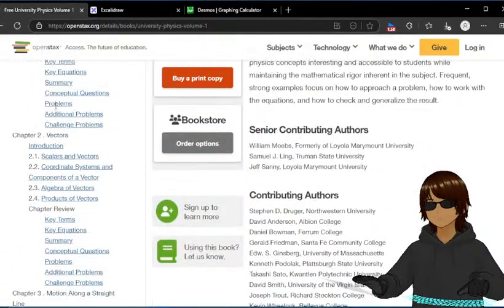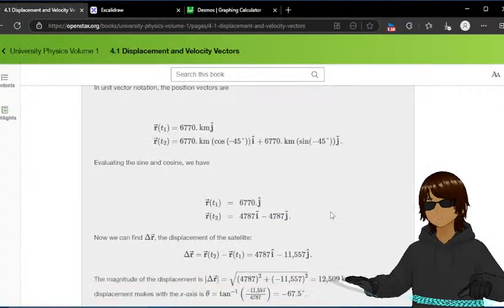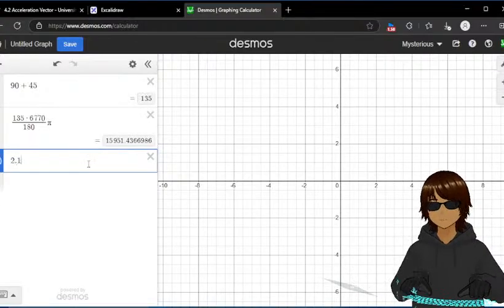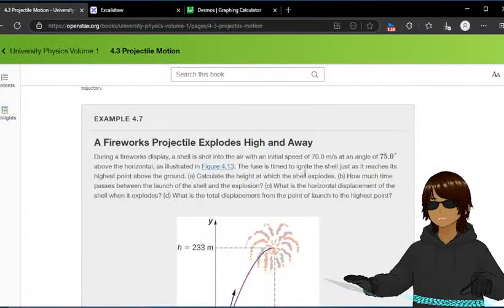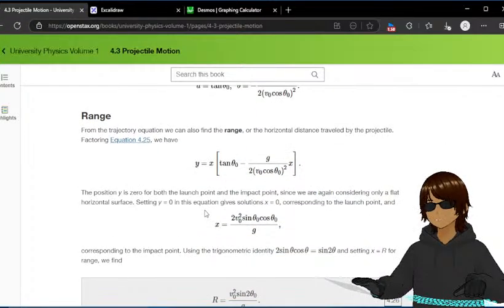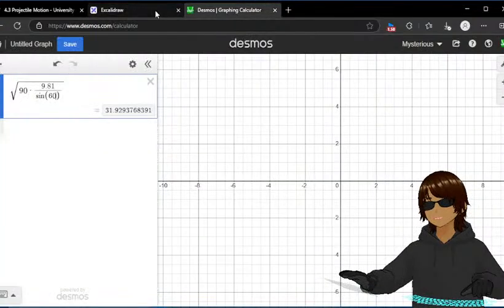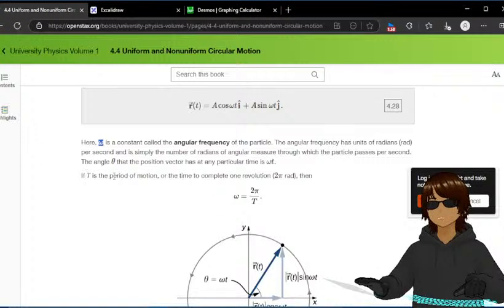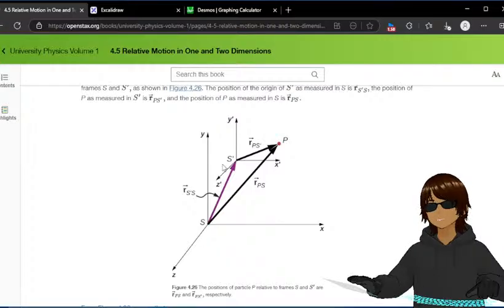Motion in two or three dimensions | Reading Physics Vol 1 (Part 4)